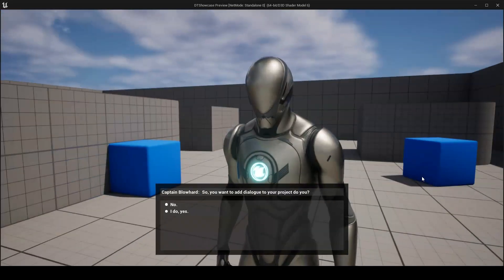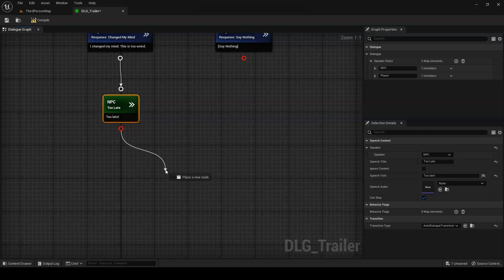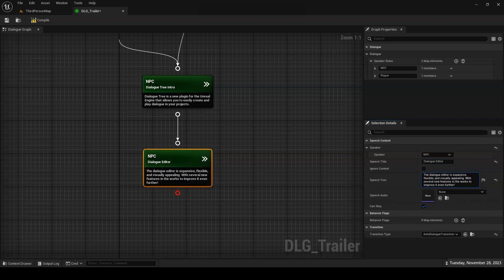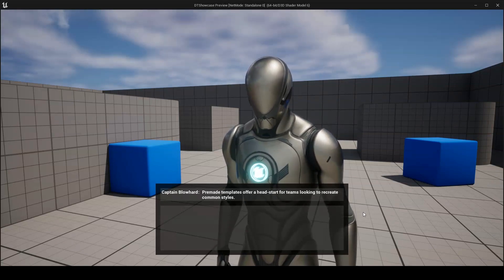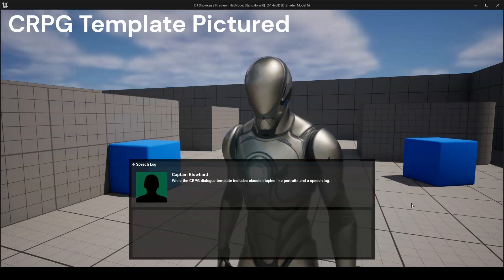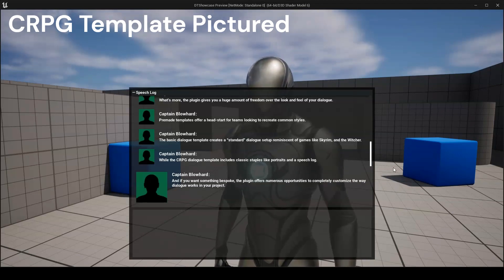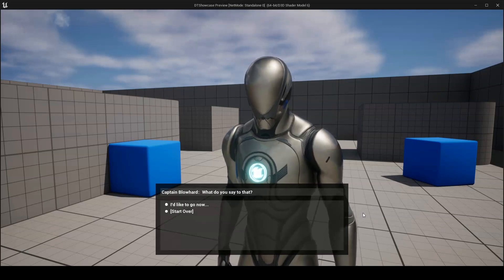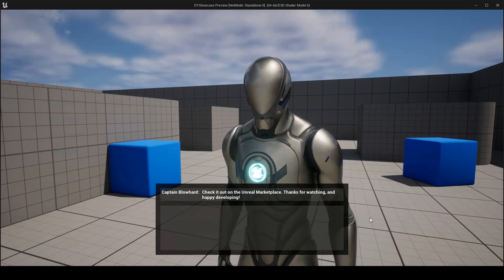Dialogue Tree Trailer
A showcase and trailer for Unraed's Dialogue Tree: a free plugin for Unreal Engine 5 that allows you to create and play dialogue in your projects.